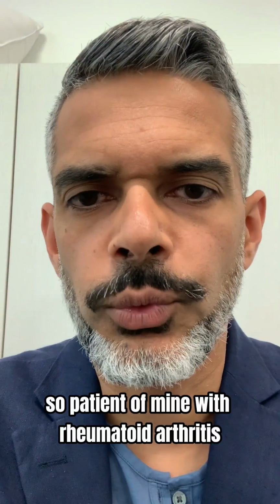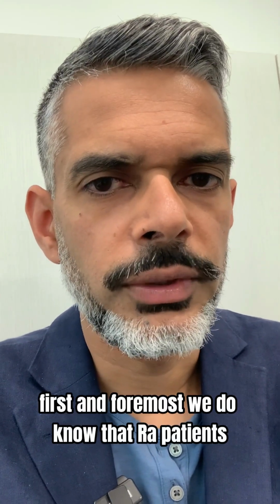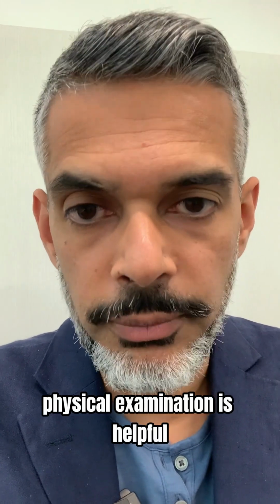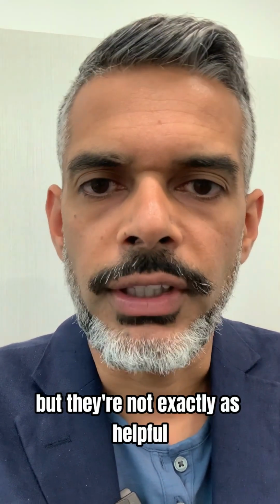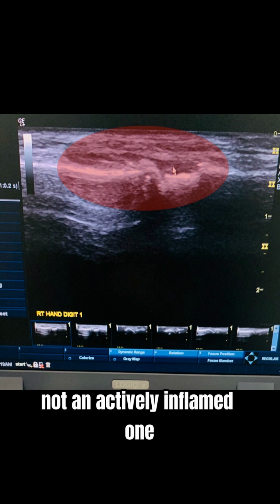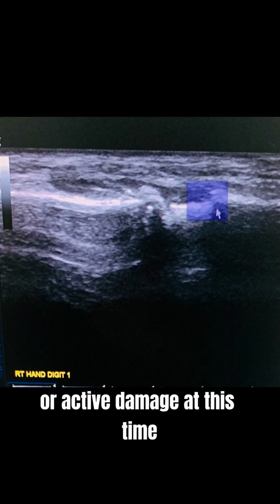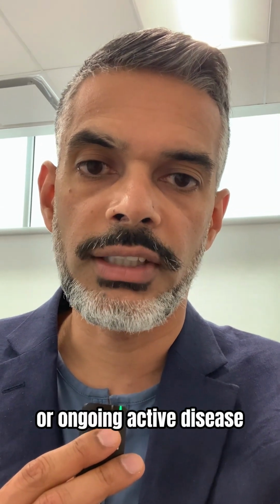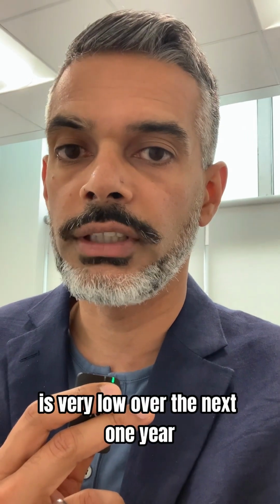Case Study: How to Tell if Your Rheumatoid Arthritis is Under Control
Through diagnostic musculoskeletal ultrasound, rheumatologists can accurately assess if lingering symptoms, like swelling in a well-managed rheumatoid arthritis patient, indicate active inflammation or simply reflect past disease.

Watch this case study to see how ultrasound helps confirm treatment effectiveness and guides RA management decisions.

At Chicago Arthritis and Regenerative Medicine, our mission is to improve your pain and function, allowing you to do the activities you enjoy with the people you care about.

This is accomplished with various nonsurgical modalities to treat musculoskeletal and orthopedic conditions, including using your own blood and stem cells to treat arthritis, tendinitis, injuries, and back pain.

Our goal is to educate people on the complexity of what is causing their pain into understandable concepts. We then apply tried and true medical principles with the most state-of-the-art nonsurgical treatments available.

ChicagoArthritis.com
Facebook.com/ChicagoArthritis
Instagram.com/chicagoarthritis/
Twitter.com/chiarthritis
Linkedin.com/in/siddharth-tambar-04021413